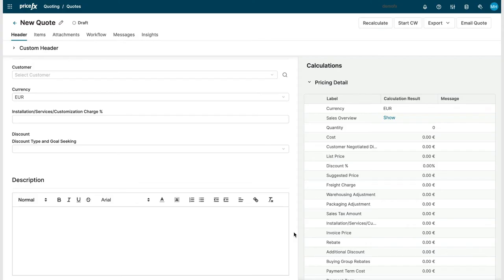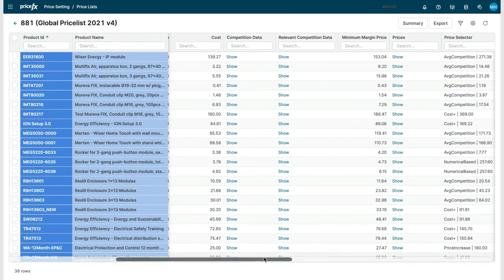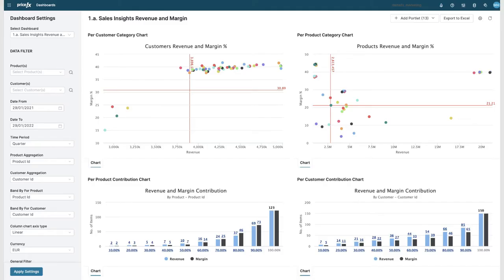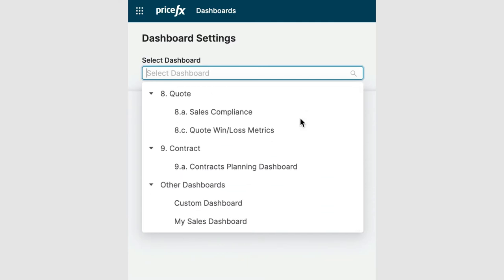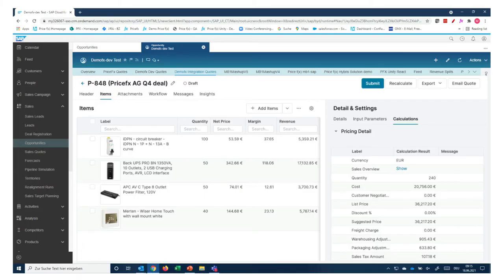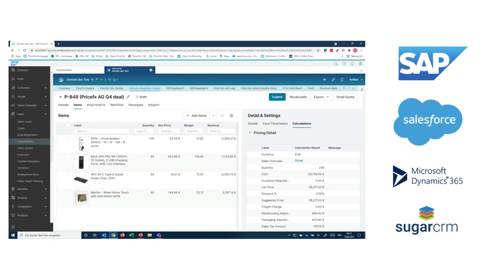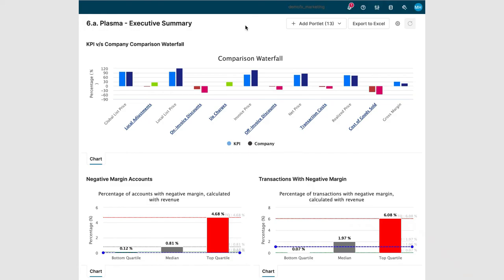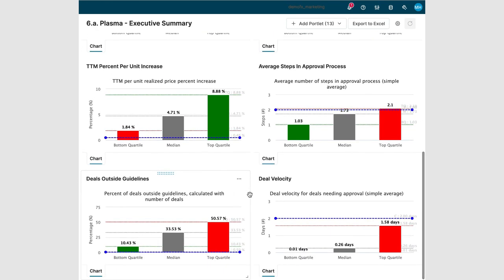Introducing Unity User Interface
Unity is the latest user interface of the Pricefx application.
It is modern-looking, intuitive with optimized user flows, faster, and it provides a wide range of new capabilities to further support your pricing or deals-related processes.